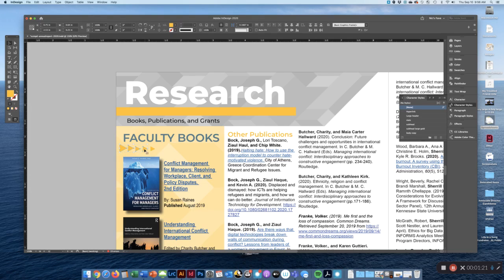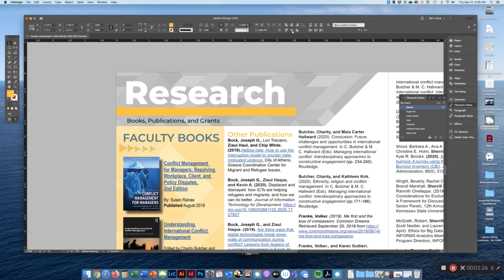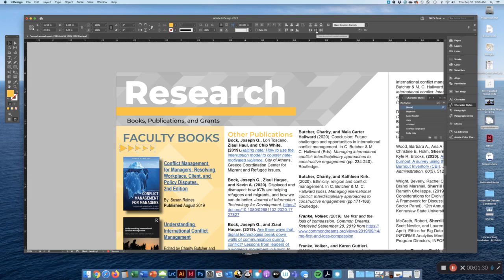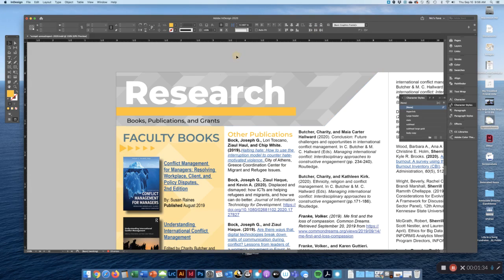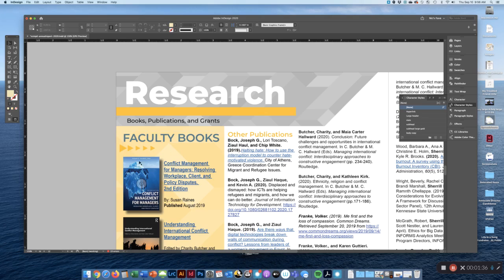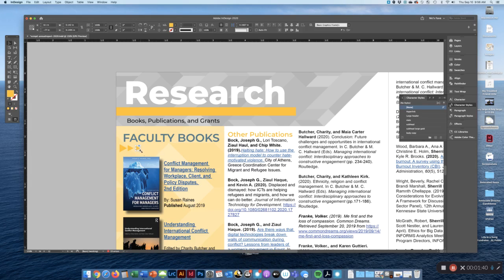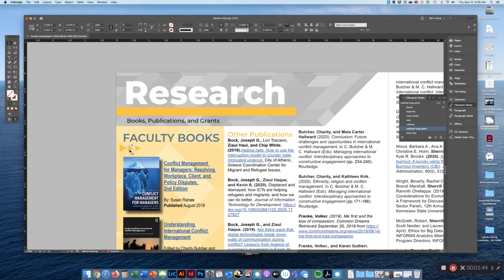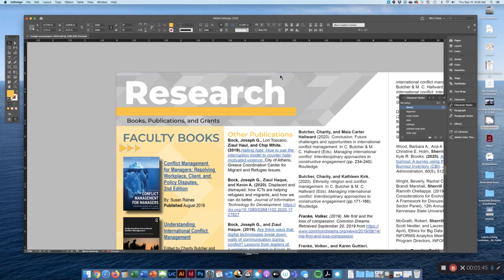InDesign Quick Tutorial: Creating Easy Triangles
This will show you how to use the rectangle tool, direct selection tool, and delete anchor point tool to create arrows in InDesign